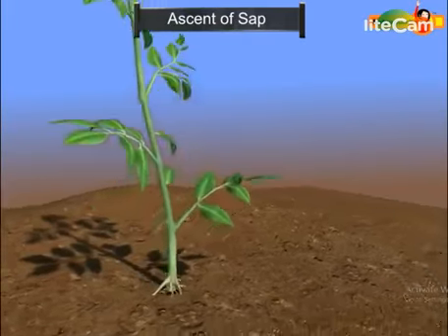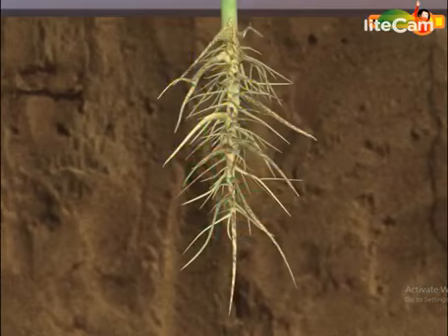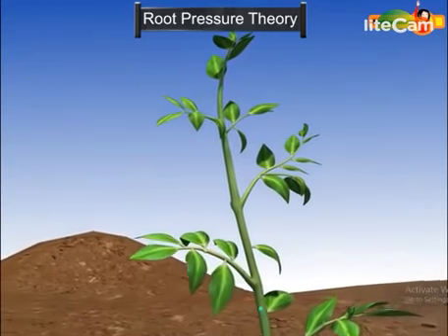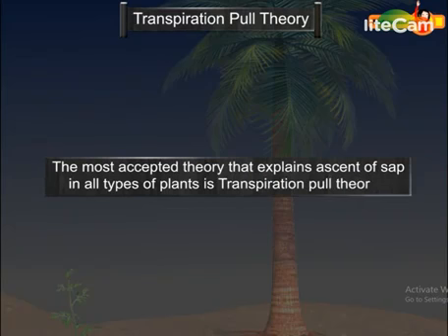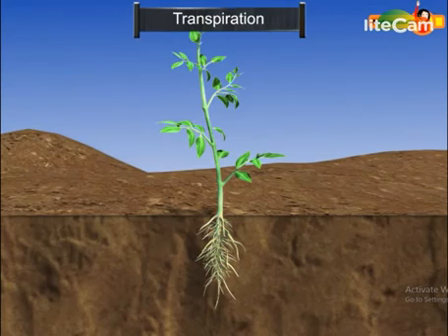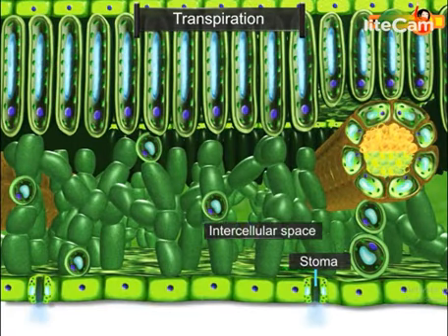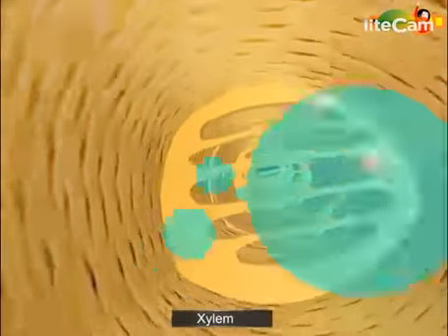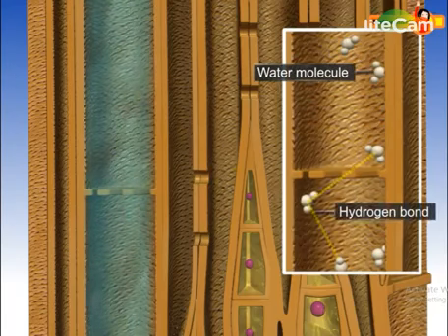Ascent of water in plants 🤗